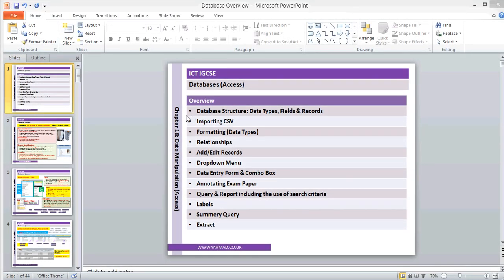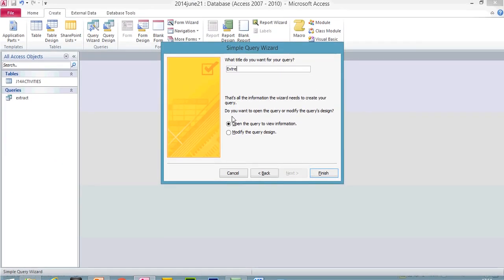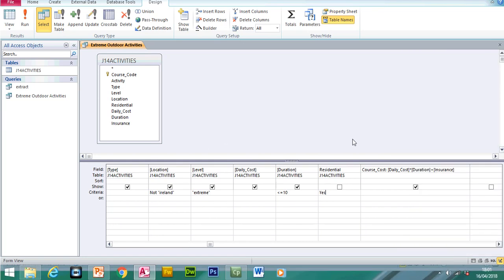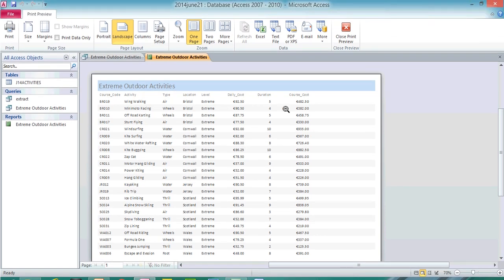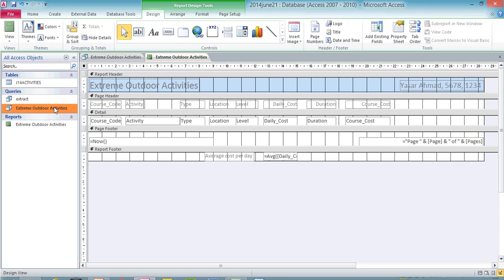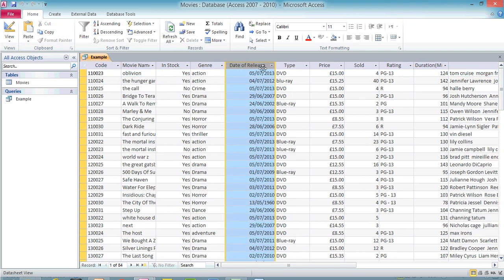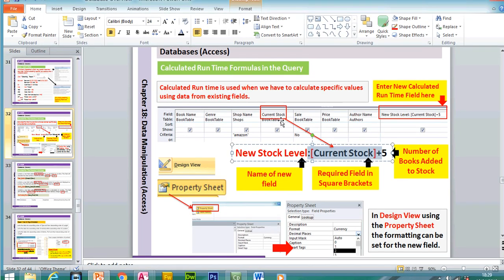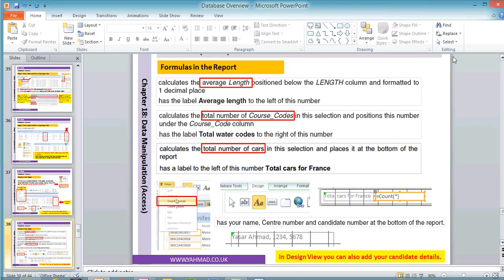ICT IGCSE Database Overview Part 2